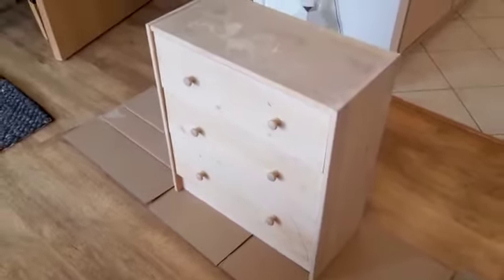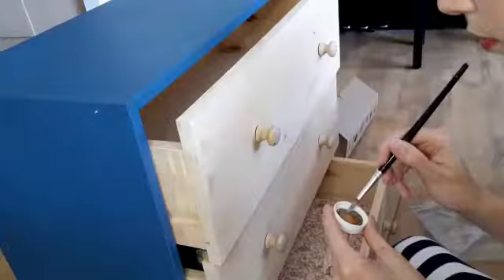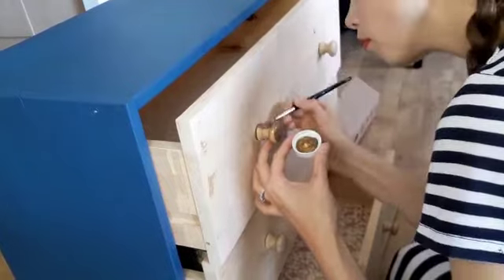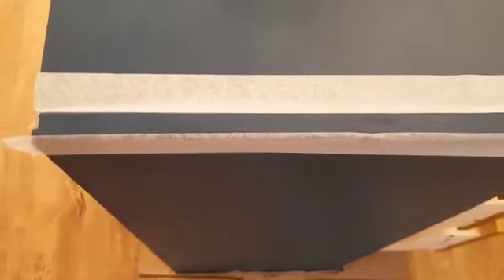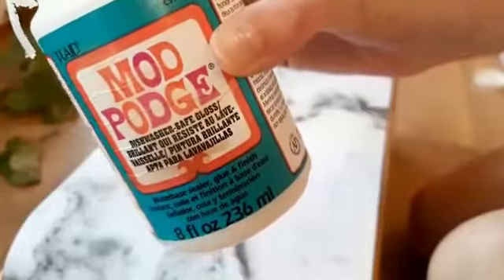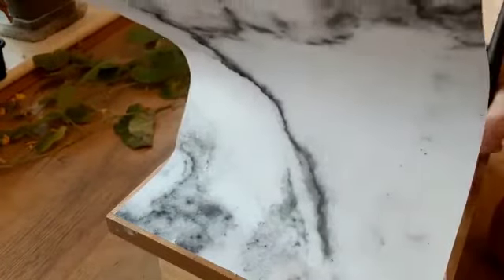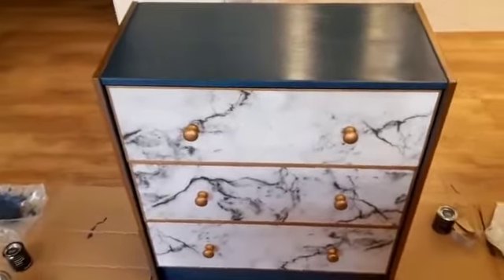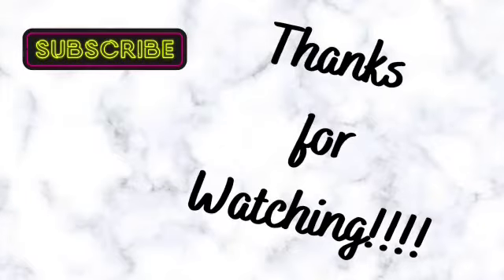How to decoupage with wrapping paper - an upcycle demo!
Hi Everyone!
I think these drawers might be my favourite upcycle project yet! It's a complete transformation and a real statement piece!
There is so much flexibility with decoupage and upcycling and a great way to get unique pieces of furniture for cheap!

Any thoughts or questions, please pop them in the comments box below!